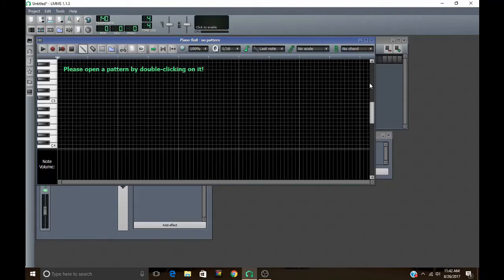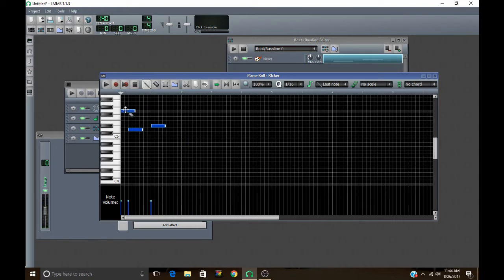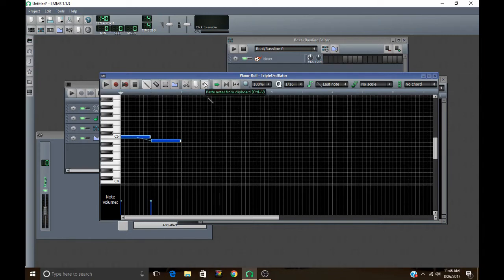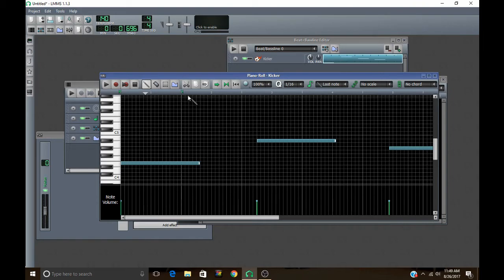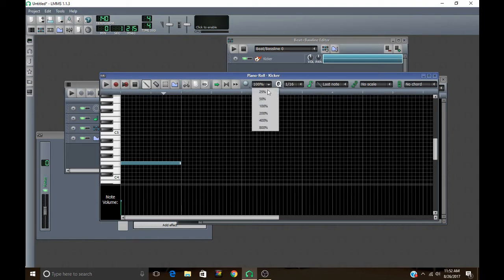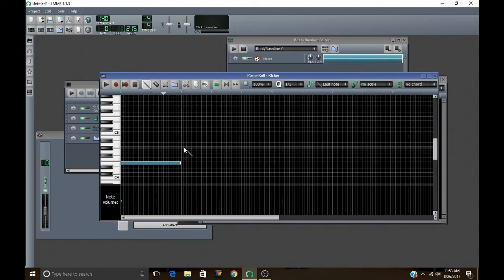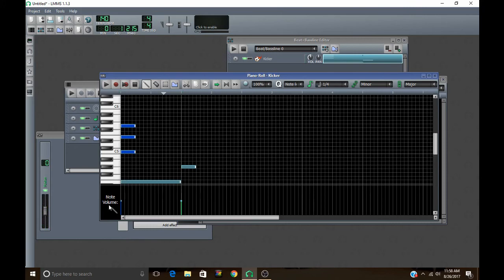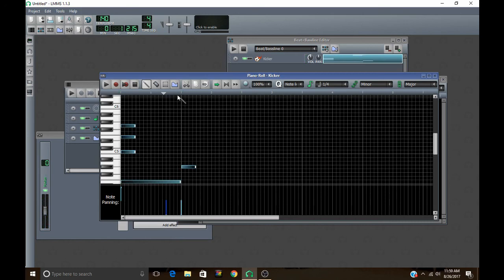LMMS Tutorial: How To Use The Piano Roll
LMMS Piano Roll Tutorial

In this tutorial I teach you how to use the different tools on the piano roll in Linux multimedia studio or LMMS. I started by opening the piano roll up and moved on to show use of the editing tools, note sizing tools, and automation tools.